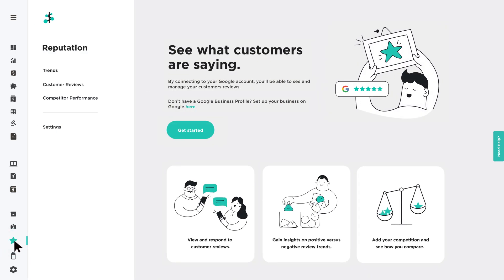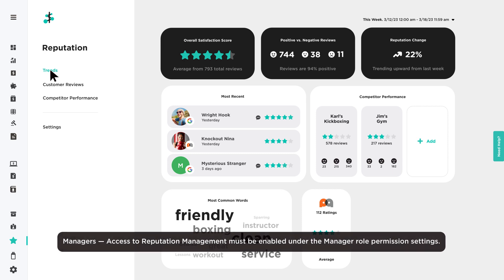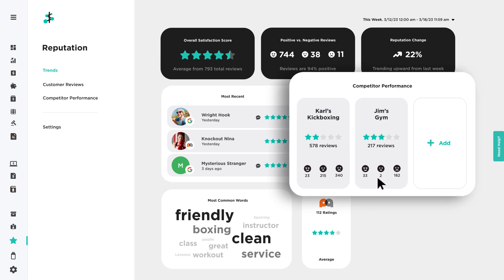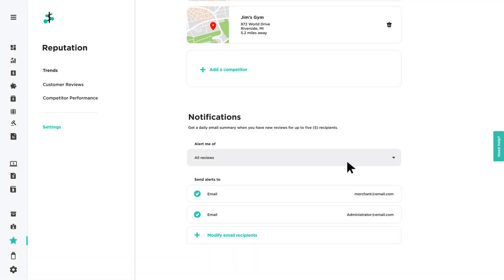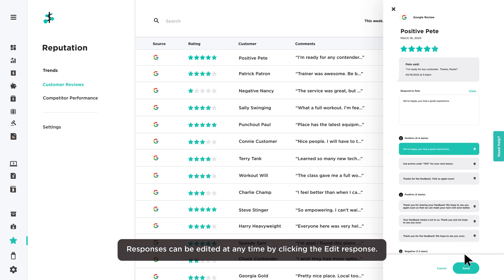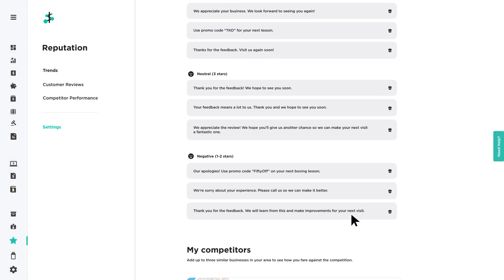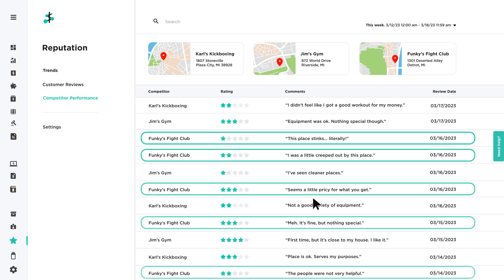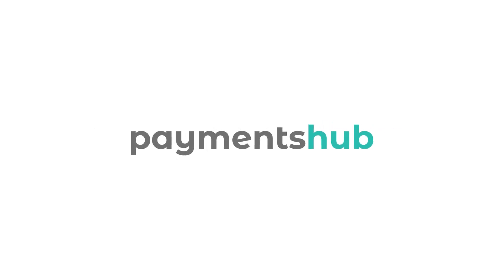Using Payments Hub Reputation Management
How to use Payments Hub Reputation Management.